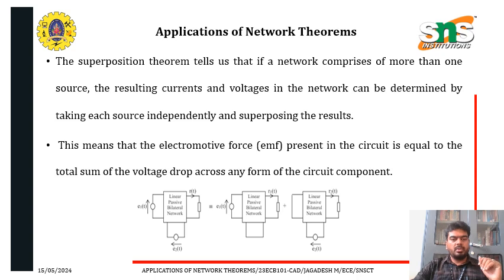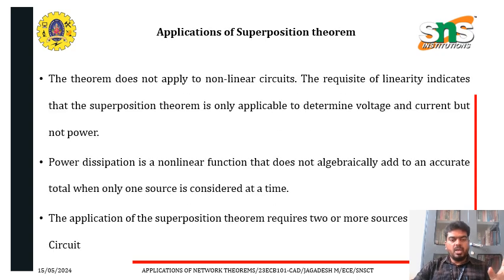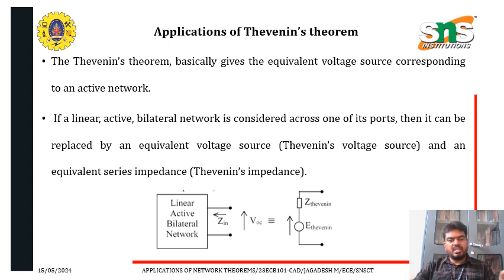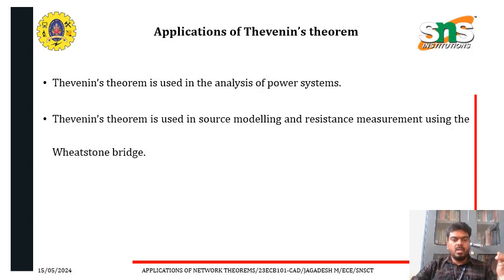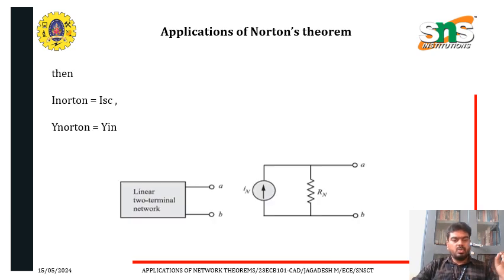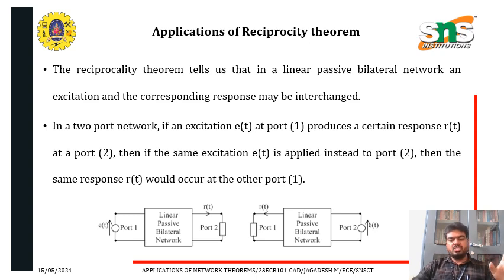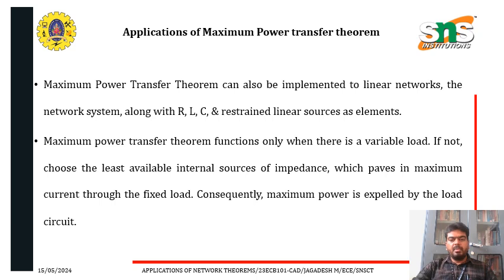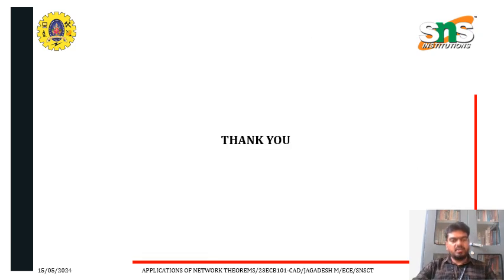A Design thinking based approach for Application of Network theorems | CAD Lecture Series-7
Network theorems are fundamental principles in electrical engineering and circuit analysis that help simplify and analyze complex electrical networks. These theorems provide mathematical tools and techniques to determine various circuit parameters, such as current, voltage, power, and resistance.